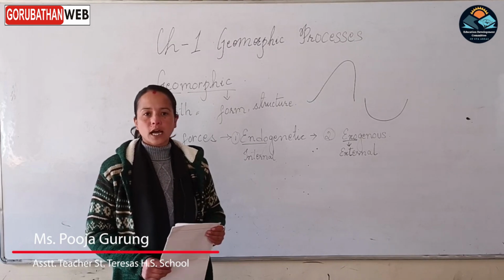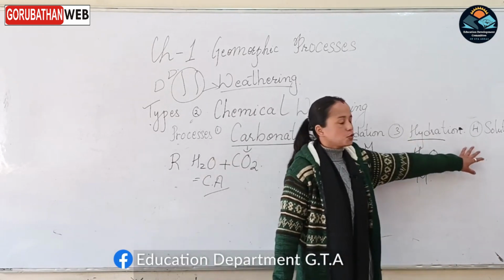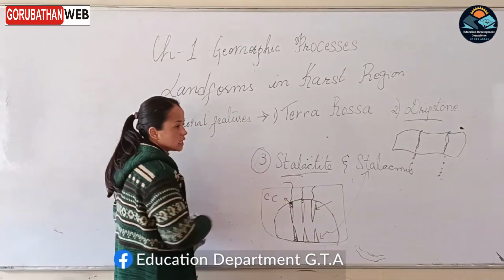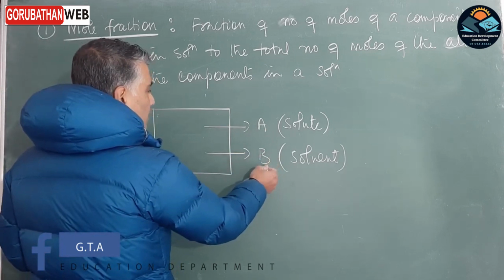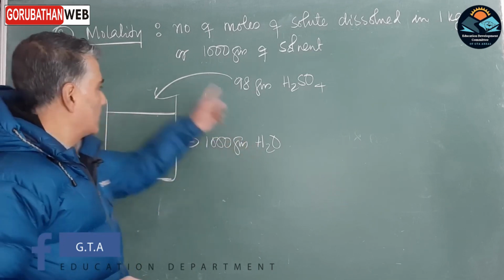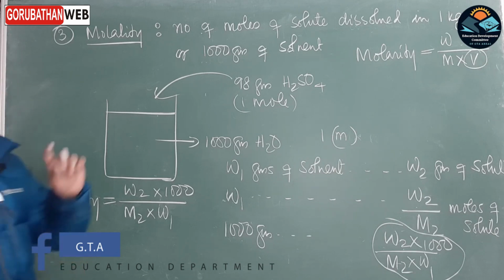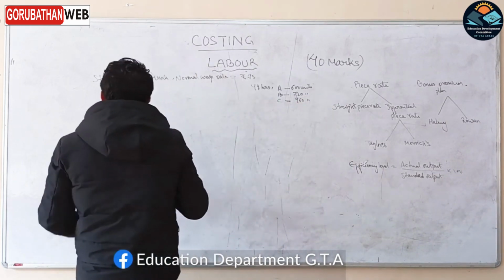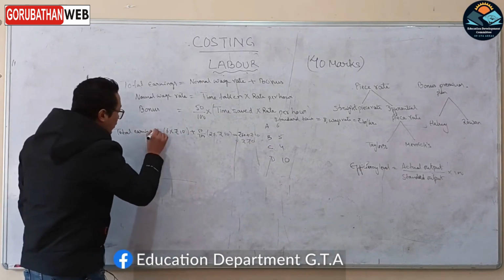Class–XII# Online Class# 11-02--2022# Arts, Science & Commerce# Education Dev. Committee# GTA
Class–XII# Online Class# 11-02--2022# Arts, Science & Commerce# Education Development Committee# GTA

Online Class - 2022# Education Development Committee# GTA

1. Arts - Geography - (Geomorphic Processes) :
Ms. Pooja Gurung
Asstt. Teacher
St. Teresas H.S. School
Darjeeling

2. Science - Chemistry :
Sri Rabin Chhetri
Asstt. Teacher
St. Roberts HS School
Darjeeling

3. Commerce - Accountancy - (Costing Labour) :
Mr. Prawesh Gurung
Asstt. Teacher
Turnbull H.S. School
Darjeeling

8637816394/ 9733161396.